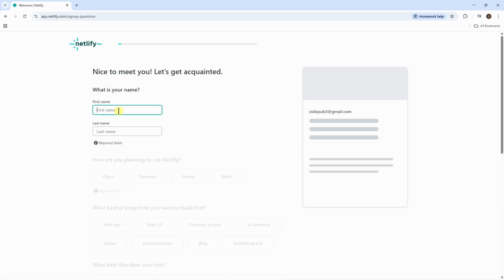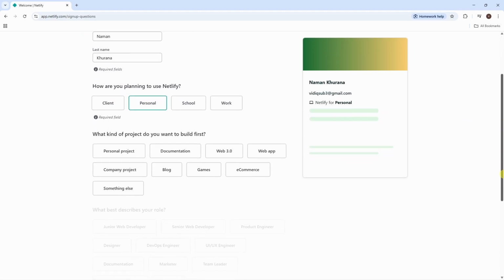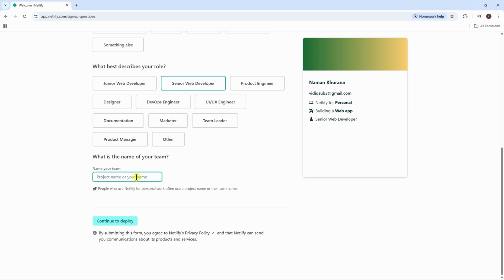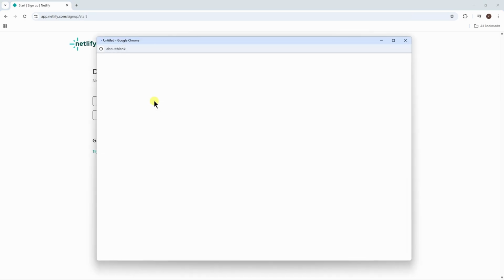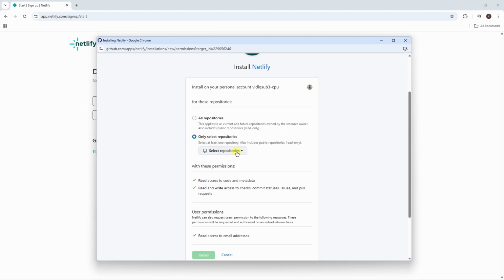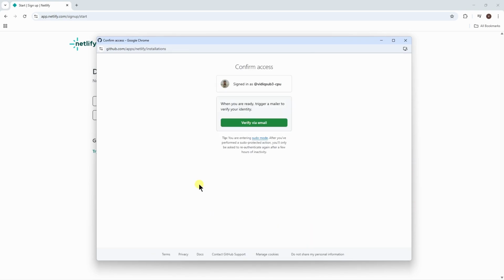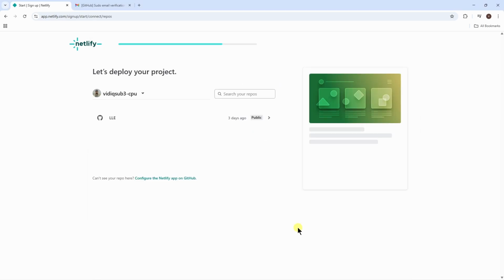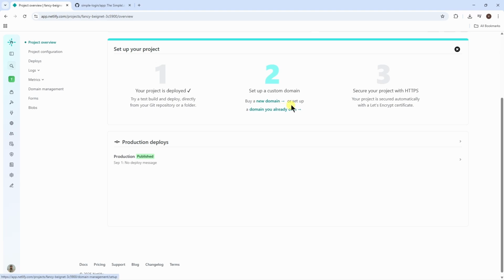How to Deploy Project On Netlify From GitHub (Step By Step)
In this video, I show you how to deploy project on netlify from github. Did this video help? Thanks!